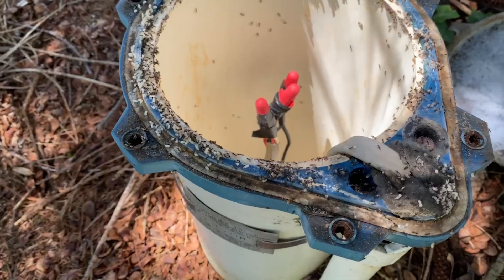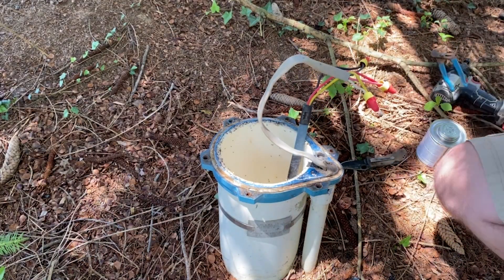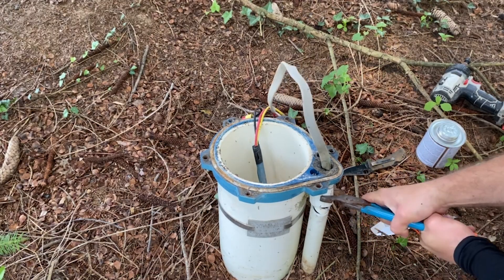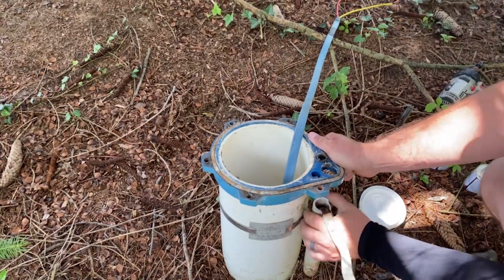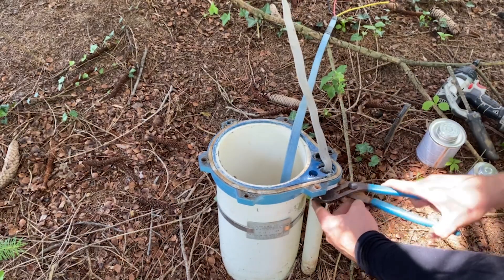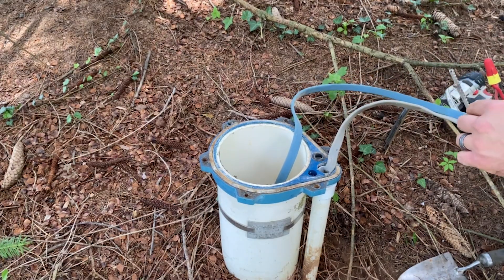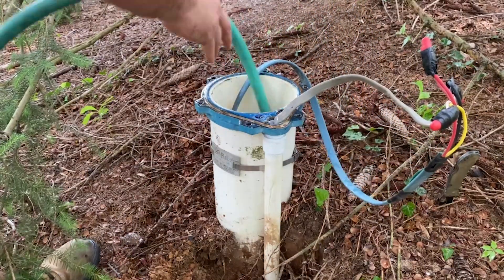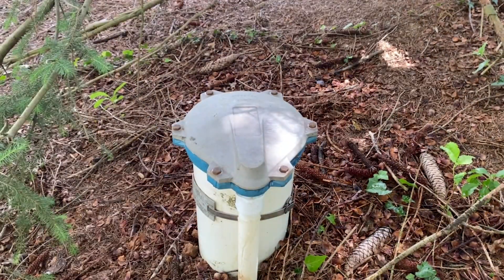How To Repair A Broken Conduit On A Well Head Covered In Thousands Of Ants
Hey everyone! Today, we're tackling a common issue: fixing a broken conduit on a well. It all started when a mower got a bit too close and broke the conduit. We'll dive into why securing your conduit is crucial, the consequences of leaving it broken, and step-by-step instructions on how to repair it.

As we remove the cap, we find an unexpected surprise—ants! The broken conduit allowed these pests to invade, leading to bacteria in the well. I’ll walk you through the repair process, including turning off the power, disconnecting wires, dealing with ants, and ensuring a secure connection.

Throughout the repair, I’ll emphasize the importance of chlorinating your well after opening it to kill any potential bacteria. We’ll also discuss how to properly reconnect electrical wires and ensure everything is safe and functional.

By the end, you’ll know how to handle this repair yourself and prevent future issues.